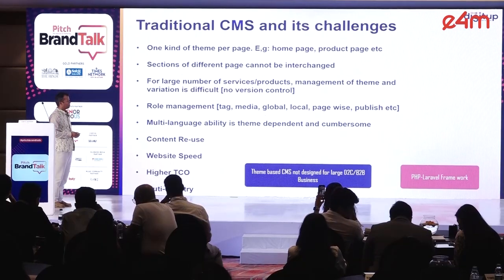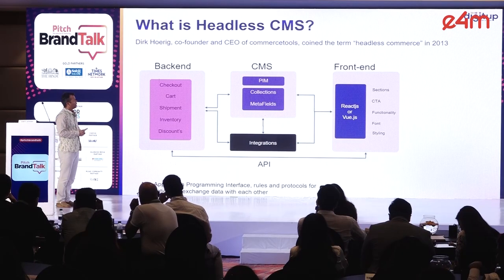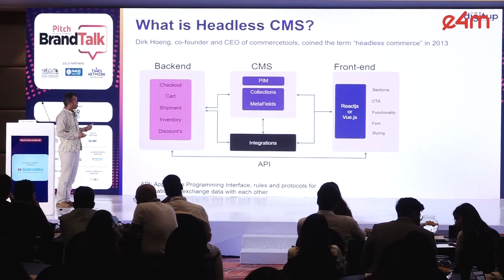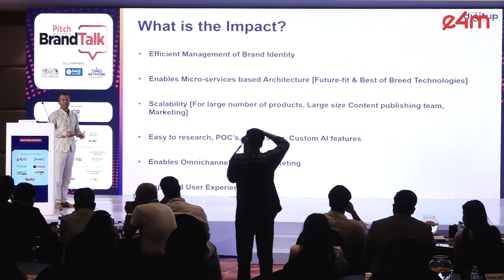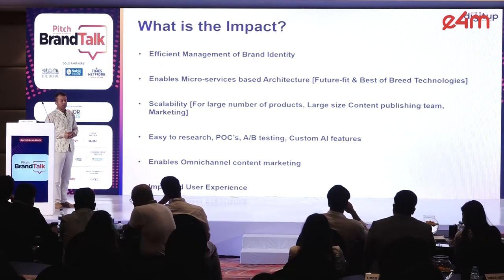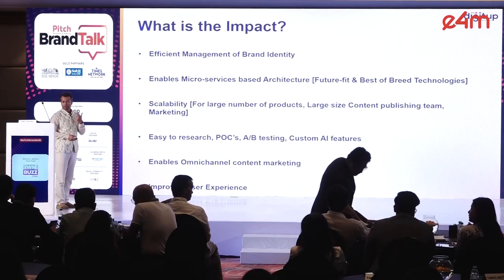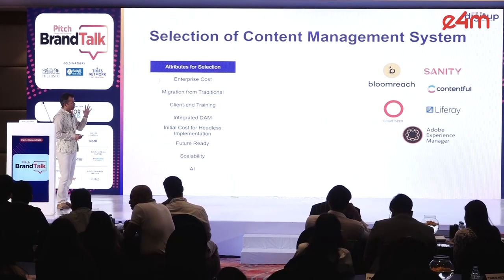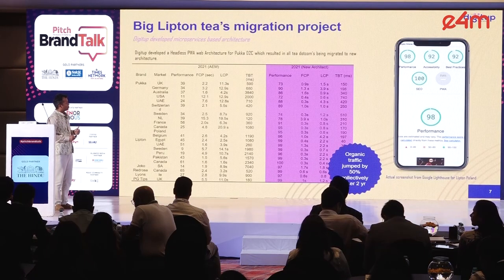Pitch BrandTalk 2024 | Amit Verma on Headless CMS: The Key to Content-Driven D2C/B2B Success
In the fast-paced world of digital marketing, the rules are constantly changing. Whether you’re navigating the D2C jungle or scaling up in B2B, there’s one thing every brand needs - flexibility and speed. Enter Headless CMS: the secret weapon powering content-driven success. But what exactly is it, and how can it supercharge your business? Our next speaker has all the answers!
Amit Verma, Founder & CEO, Digitup, unpacks the power of 'Unlocking Flexibility and Speed: Headless CMS for Content-Driven D2C/B2B Success.'